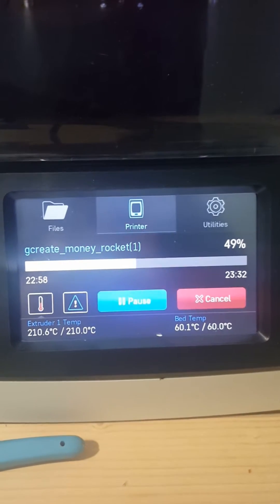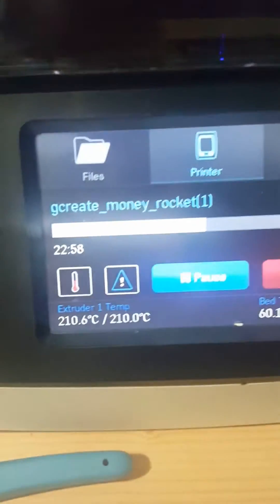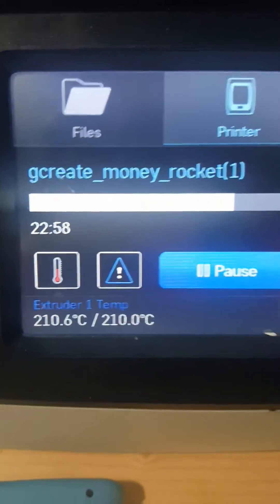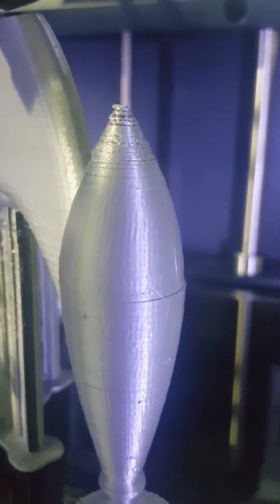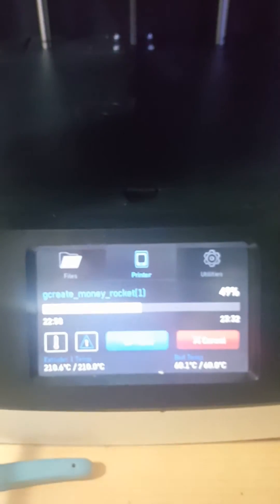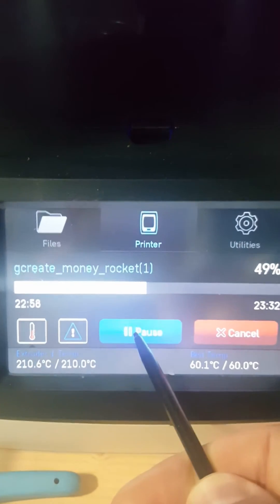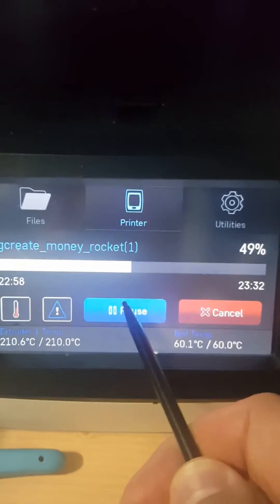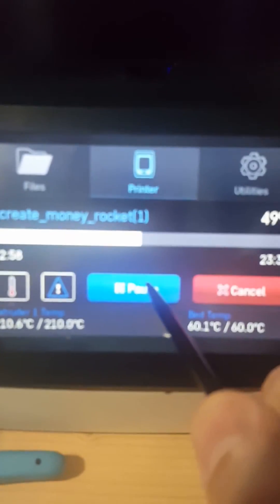Robo R2 print fail!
Halfway through a 2 day print, it just stopped and froze on me. What happened here?